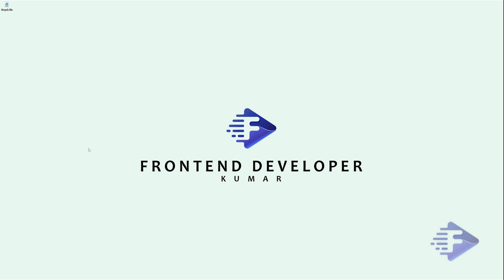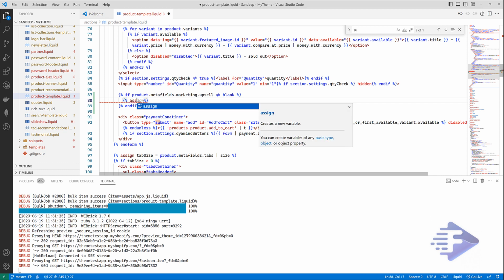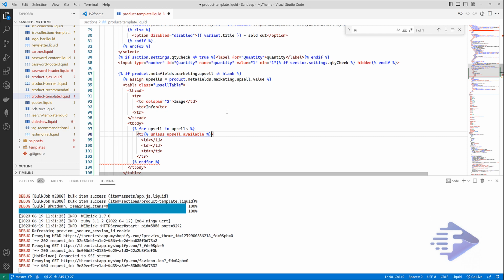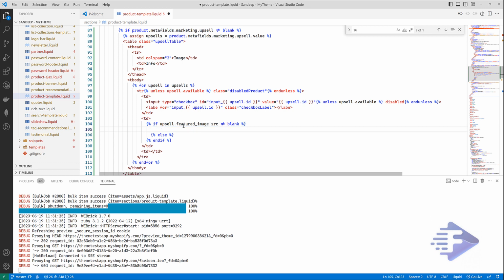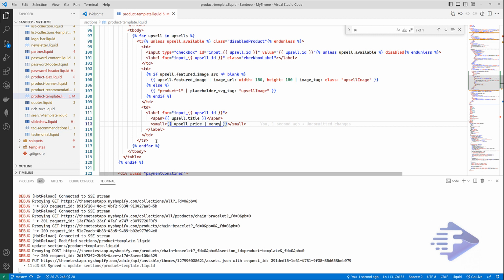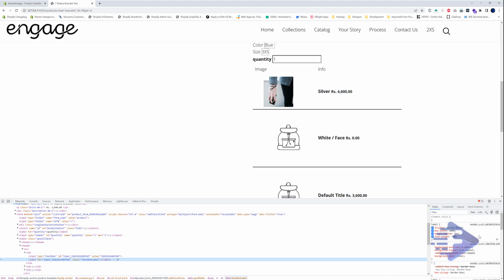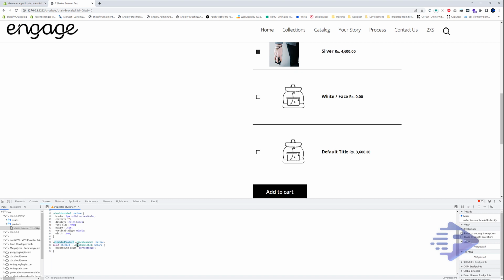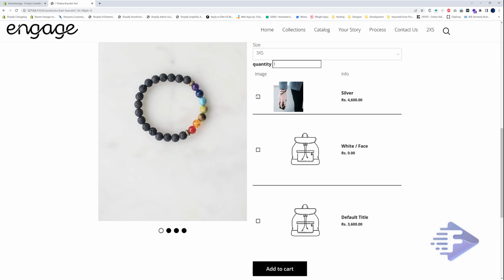Step-by-Step Guide on How to Create Upsell in Shopify Part 1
Hello Everyone,

In this step-by-step guide, you'll learn how to create upsells in Shopify and boost your online store's revenue. Whether you're a beginner or an experienced Shopify user, this video is packed with valuable tips and tricks. From choosing the right products for upselling to optimizing your upsell offers, you'll discover everything you need to know to increase your average order value and maximize profits. So if you're ready to take your Shopify business to the next level, this tutorial is a must-watch.

Useful Links
Using the theme sections: